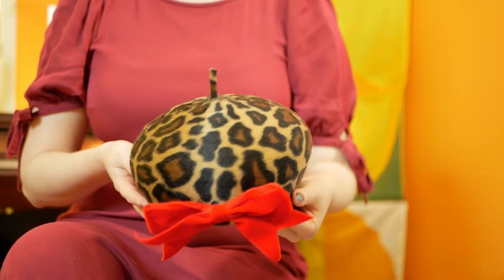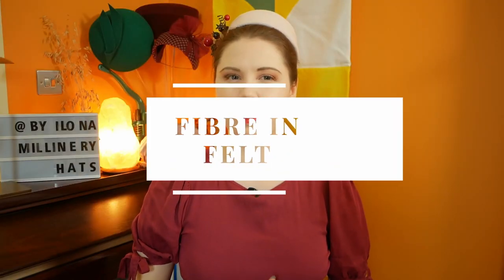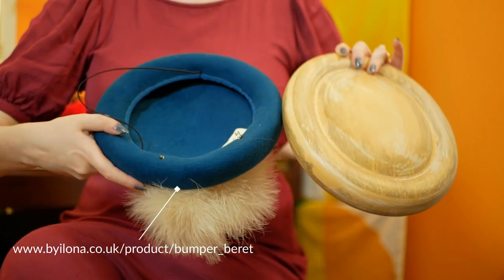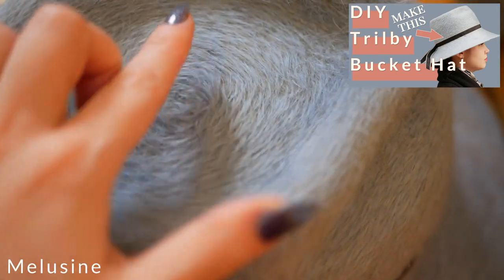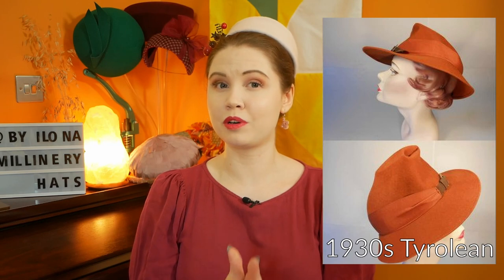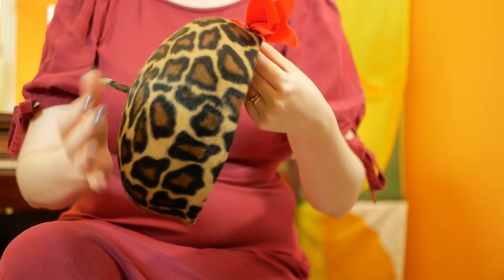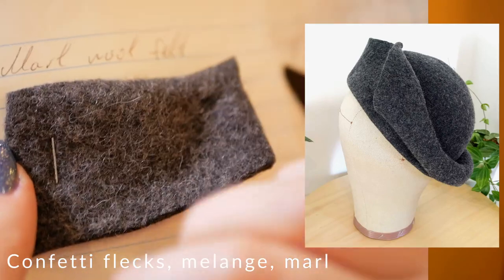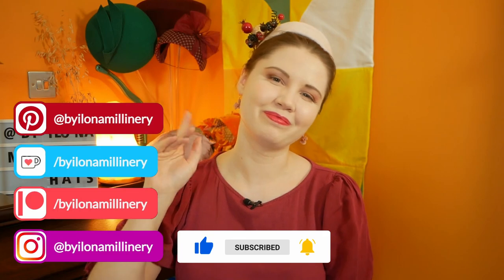What is felt for hat making? | Millinery | How to make a felt hat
Felt for millinery - What is it and where to buy it. Learn about Melusine, salome, peach bloom, velour.

→ Chapters ←
00:00 - Introduction
01:01 - What is felt?
02:29 - Fibres in felt
07:57 - Felt surface textures
10:35 - Felt for hats
13:52 - Felt surface decorations
15:29 - Suppliers